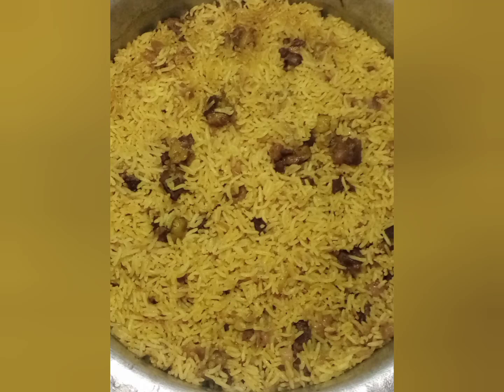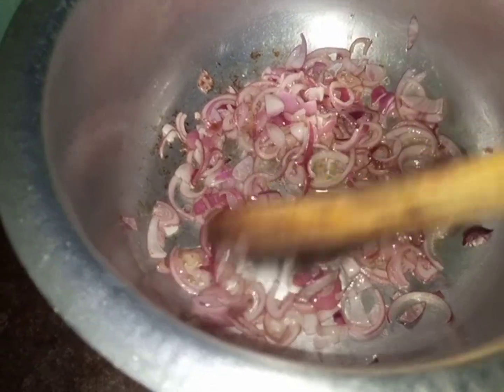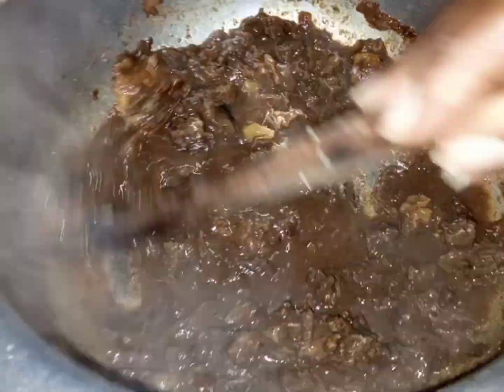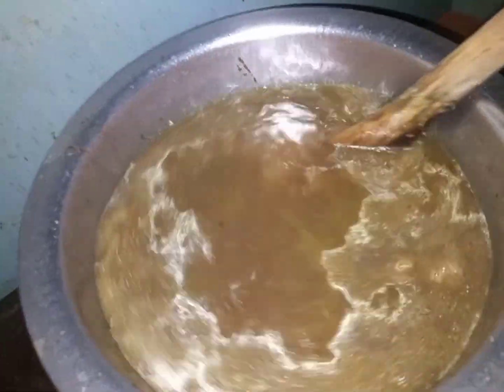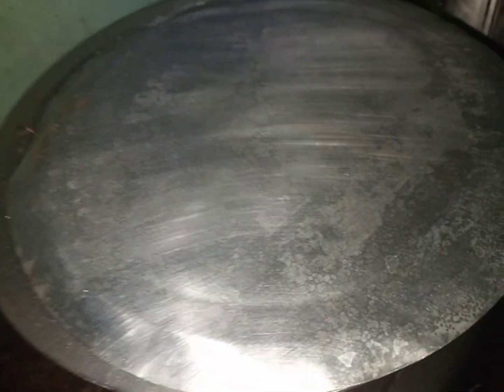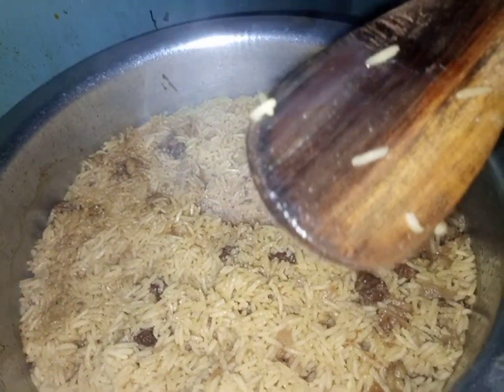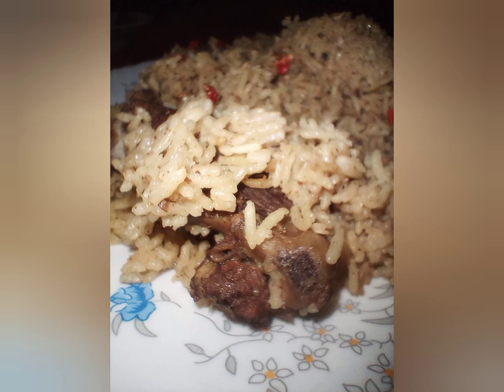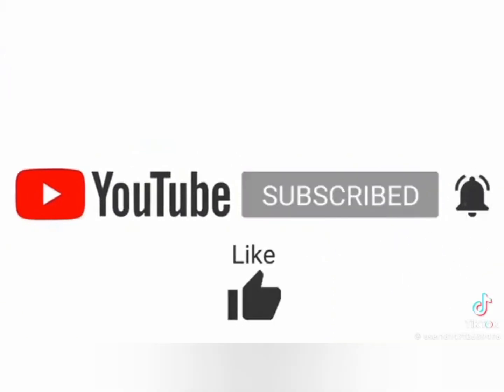Best Pilau Recipe❤️//Best Results //So yummy😋//@PIKANARAYCH